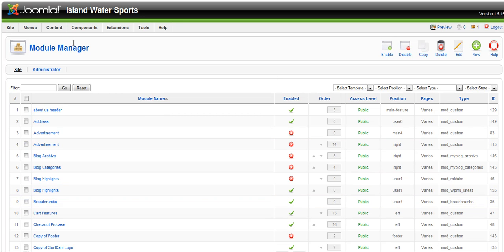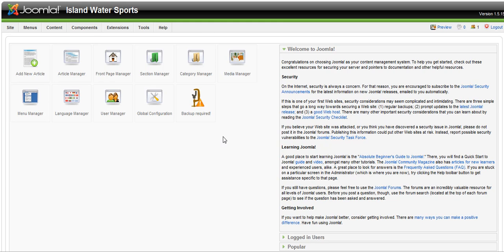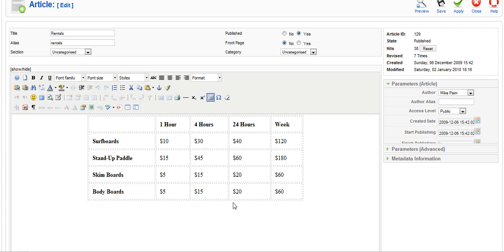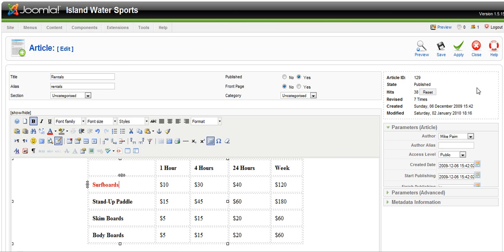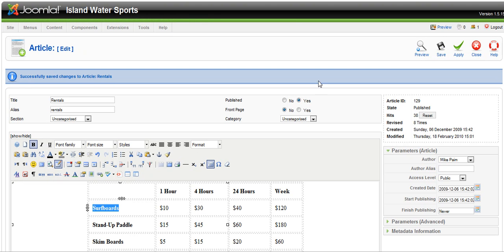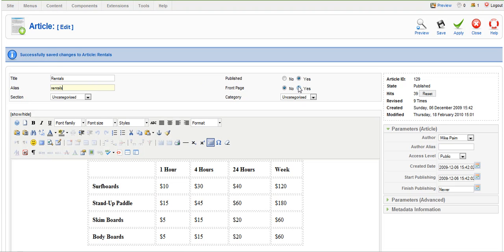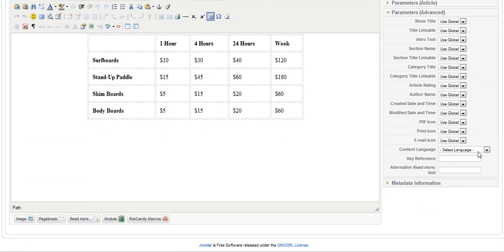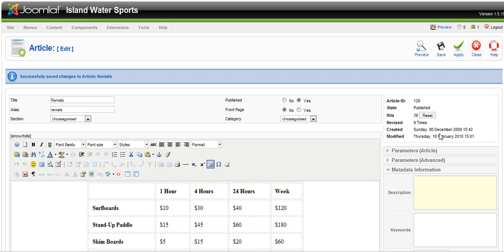IWS-Admin-Artilcles-WebPages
Captured by milestoneglobaldata